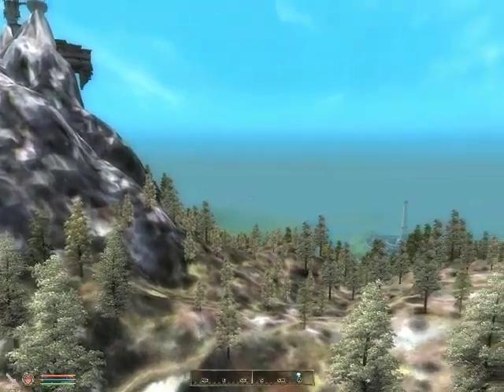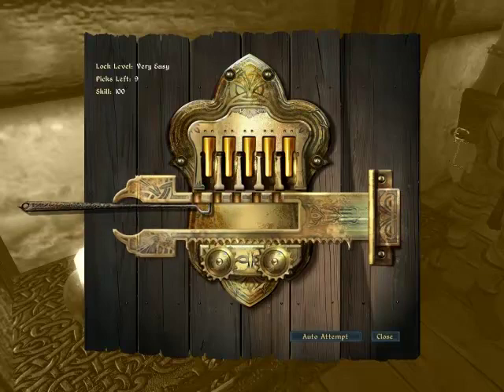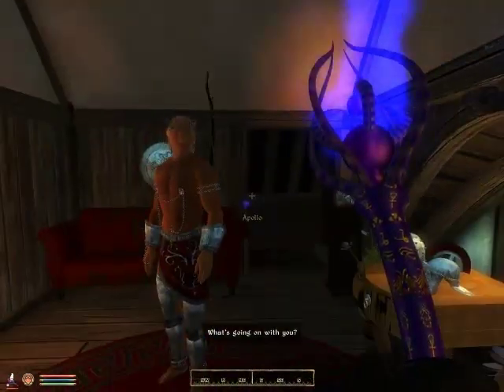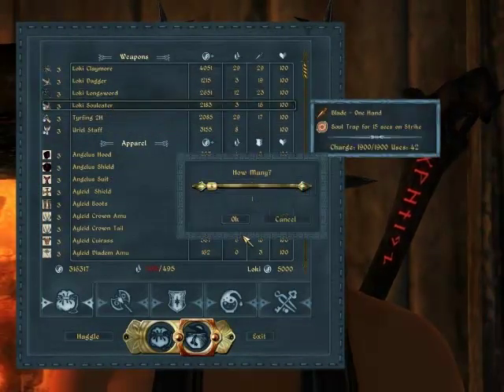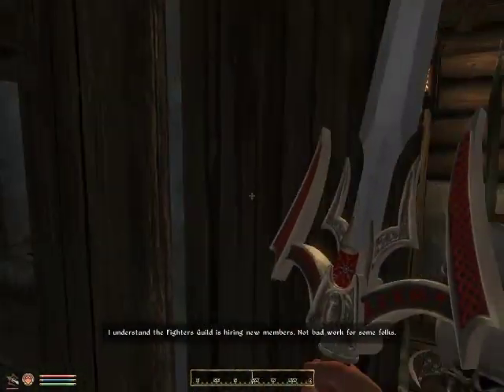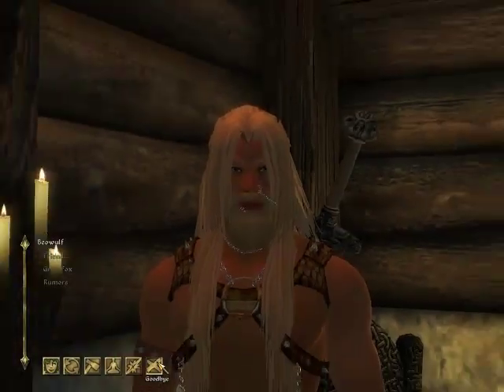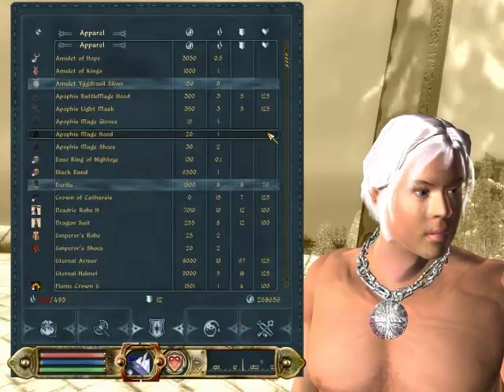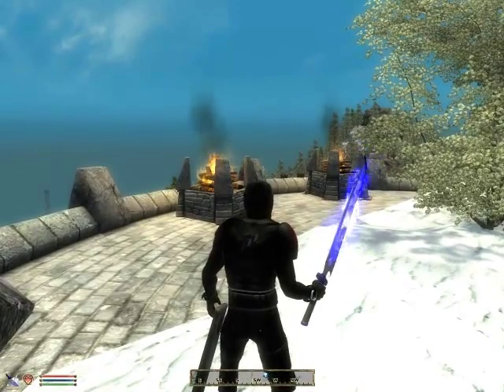Oblivion Mod Review - Apachii Heroes Store [Part 1]